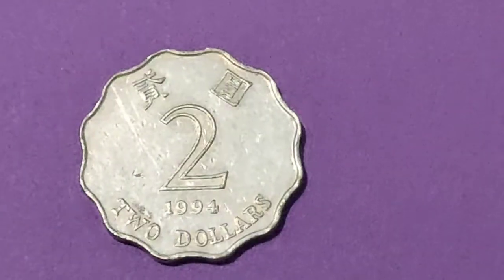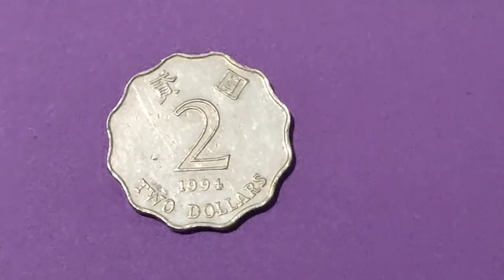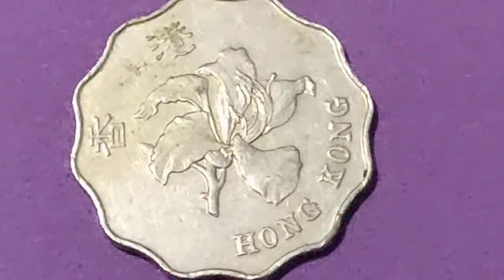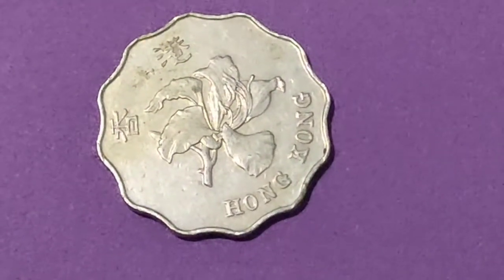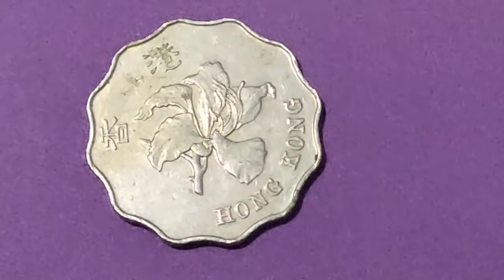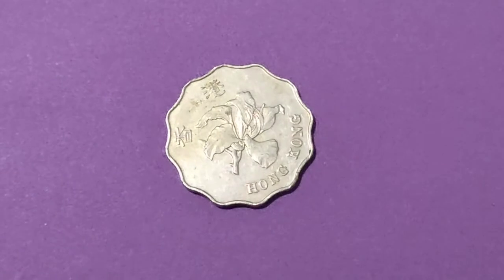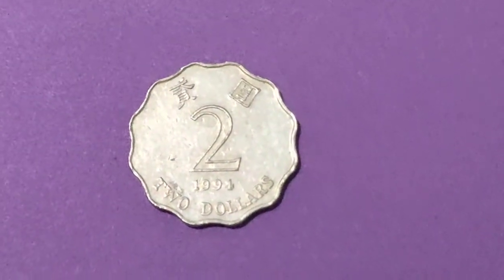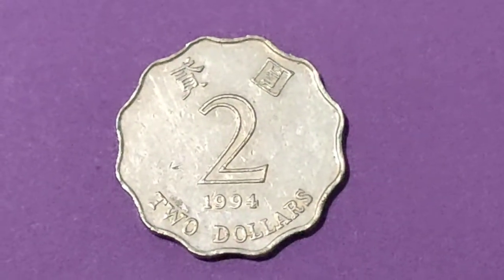2 Dollar Hong Kong Coin Dated 1994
The 2dollar coin is the highest denomination coin of the Hongkong dollar.  Since it's introduction in 1976, it is one of the two circulating coins to not be round like their twenty cent coin.
This coin was issued year 1975 and became the highest denomination coin until the five dollar coin was introduced the following year.
This 2 Dollar coin was struck under the reign of Elizabeth II until the handover of Hongkong back to the People's Republic of China in 1997.

Thank you all so much for watching my videos. Keep safe everyone and May God Bless us all...mmmuah